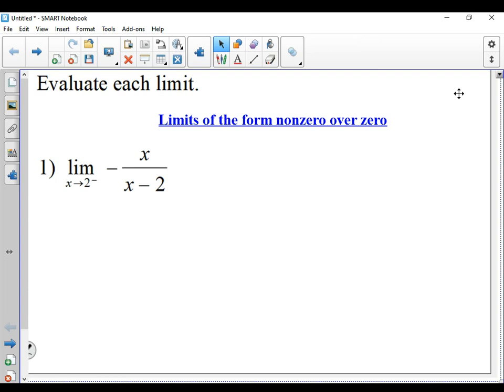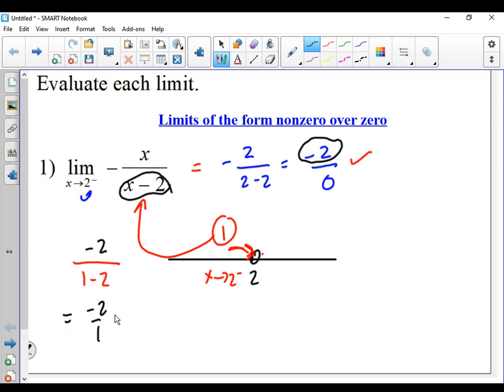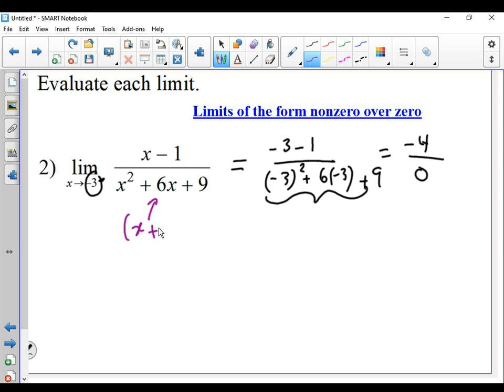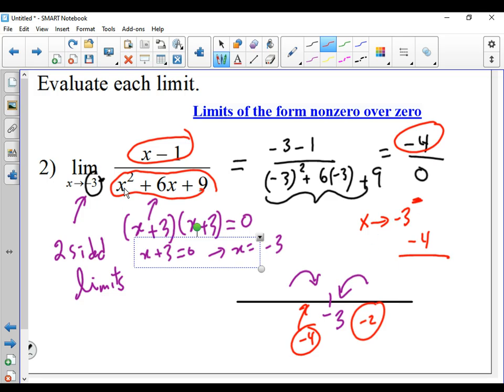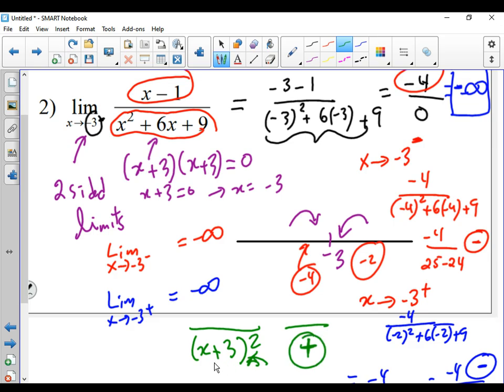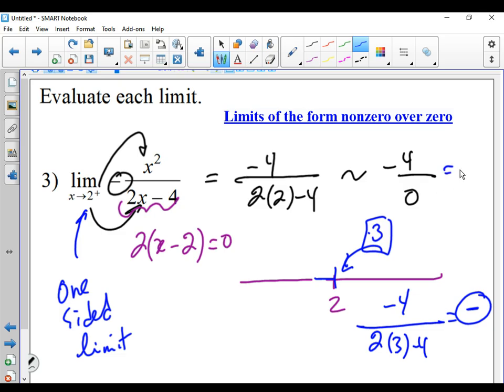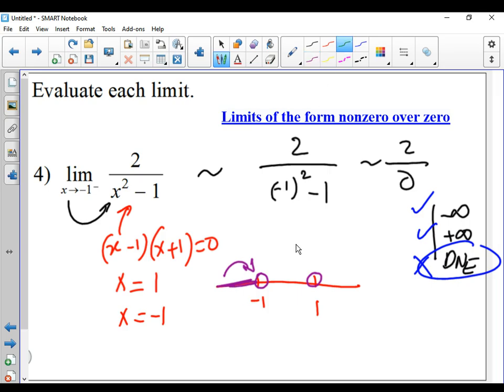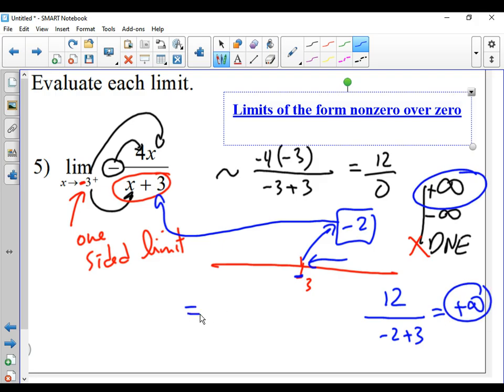Limits of Rational Expressions of the form K/0 (where k is a non-zero constant)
This video lesson shows examples of limits of rational expressions when x approaches a certain value that lead to NON ZERO o